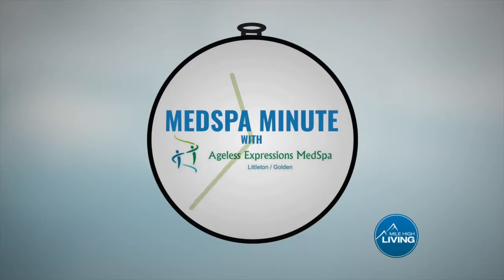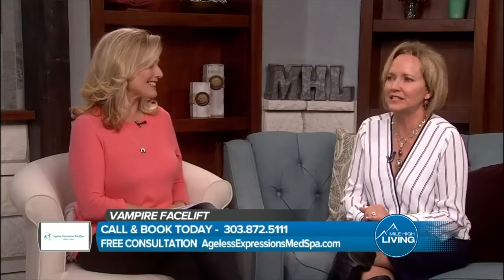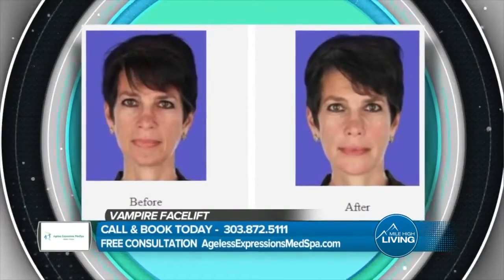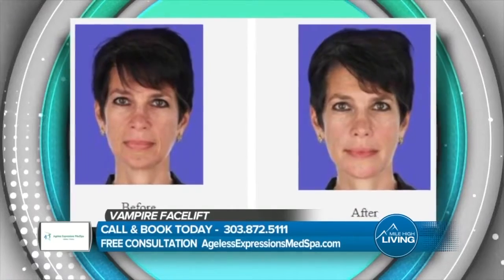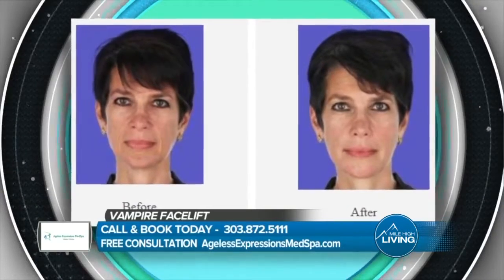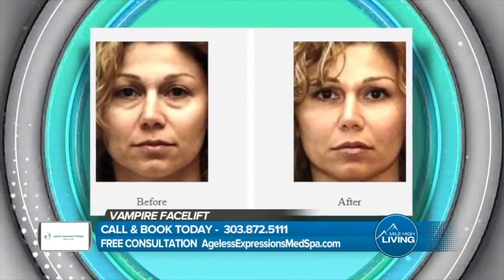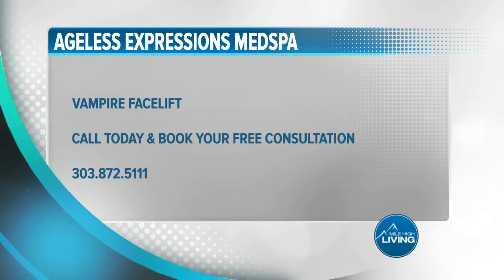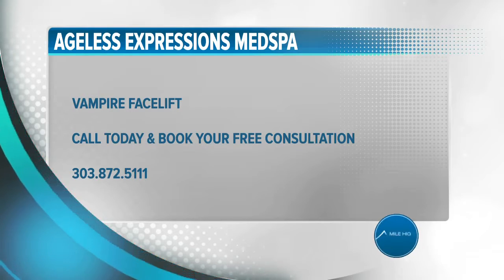Medspa Minute with Ageless Expressions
Don't be fooled by the name, the Vampire Facelift is a great way to feel confident in your own skin and have a youthful, glowy look. Check out agelessexpressionsmedspa.com to find out more!